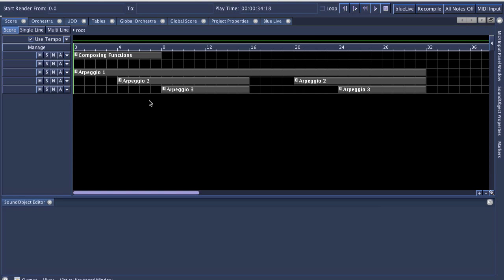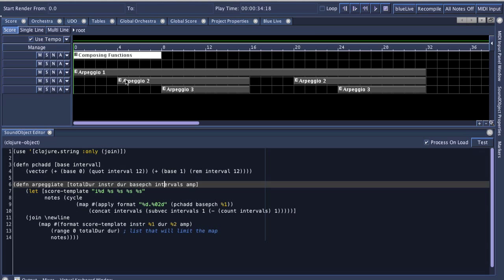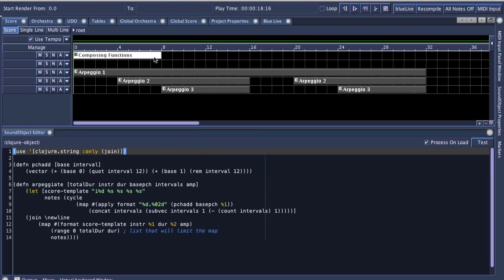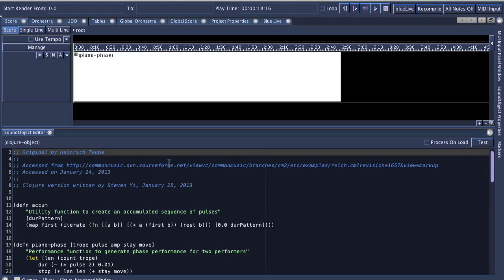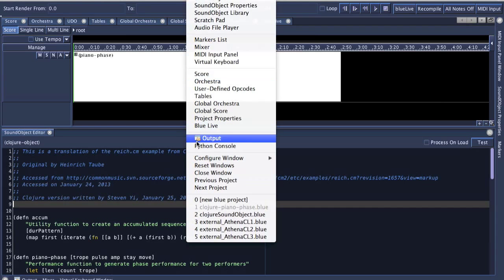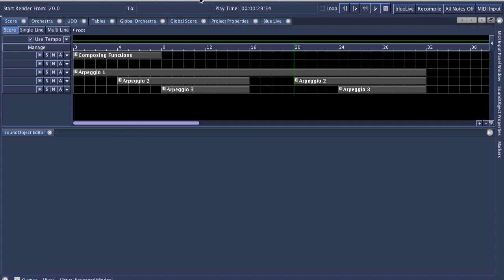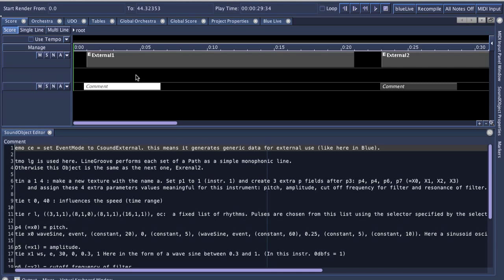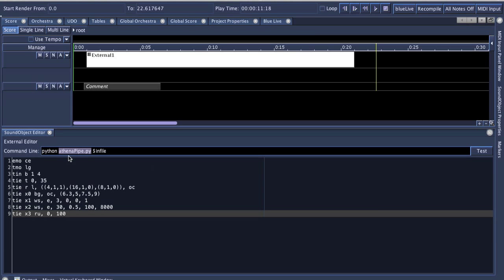Blue 2.4.0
Video demonstration of new features of Blue 2.4.0:

* Clojure SoundObject
* New Score Navigator
* AthenalCL Integration Examples